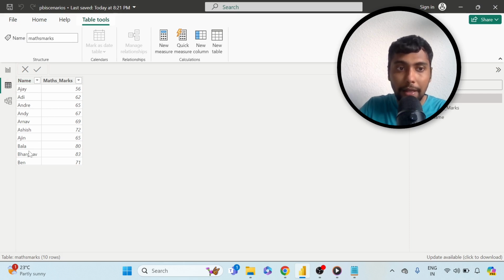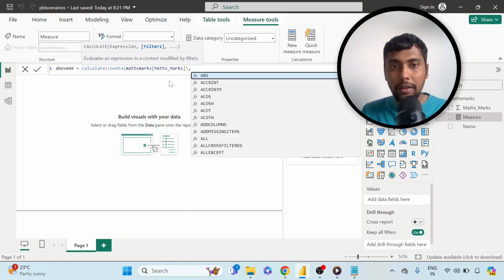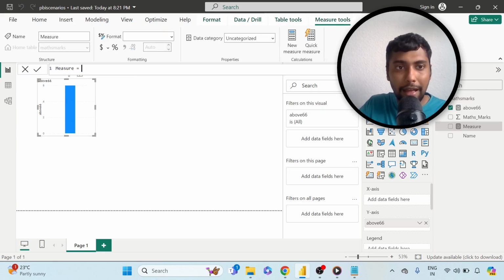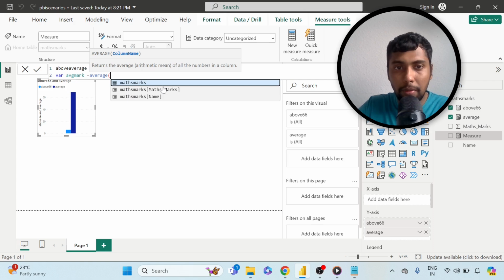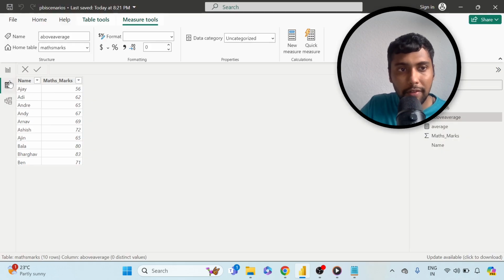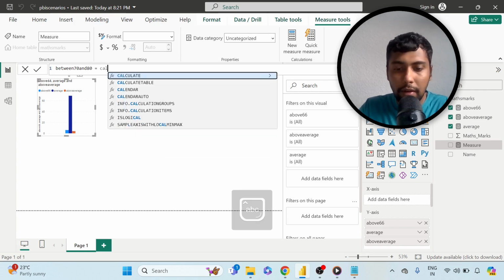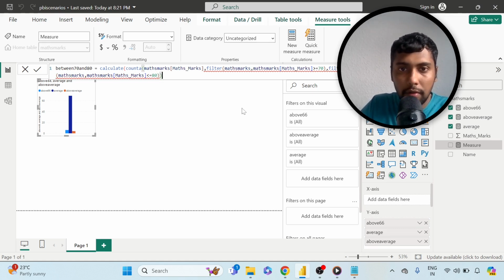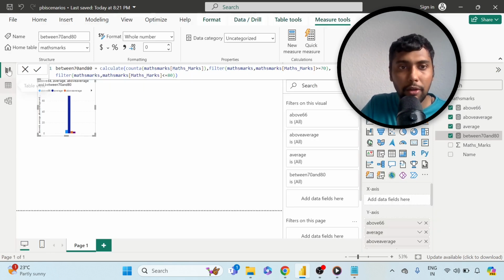3 Power BI Scenario Questions for DAX: Calculate & Filter Clauses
In this video, I do 3 simple scenario questions for beginner power BI enthusiasts using some DAX.

⏲️===TimeStamps===⏲️
00:00 Intro
00:26 Students more than 66 marks
02:12 Students scored more than average marks
05:06 Students who scored between 70 and 80